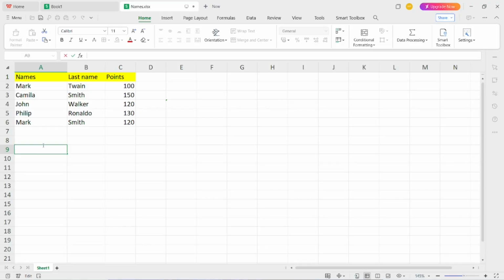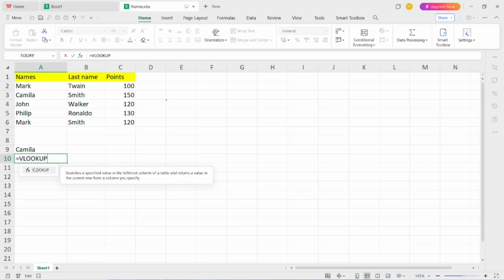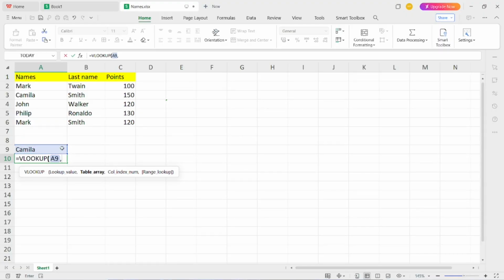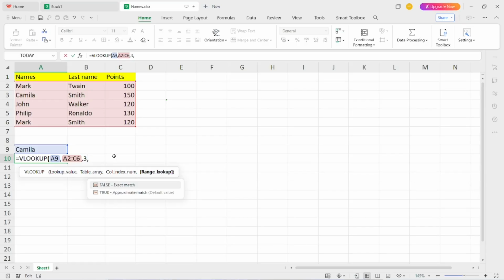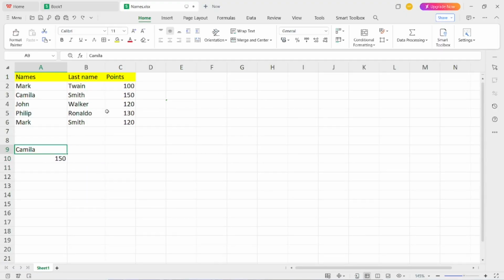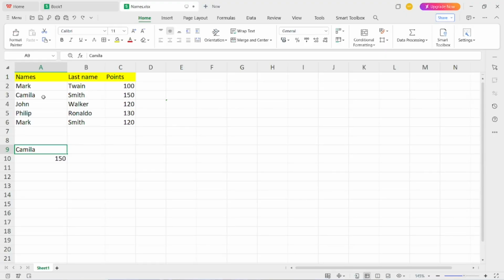How to Use the VLOOKUP Function in WPS Spreadsheet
Learn how to use the VLOOKUP function in WPS Spreadsheet to search for data in a table and return matching values quickly. In WPS Office (office suite) WPS Spreadsheet, the VLOOKUP function is used to search for a value in the first column of a table and return a corresponding value from another column in the same row. It is commonly used for tasks like retrieving product prices, employee information, or student scores.